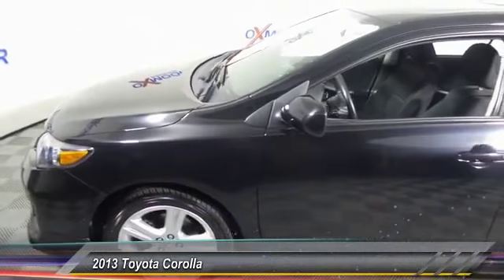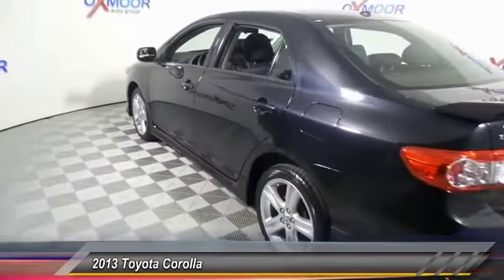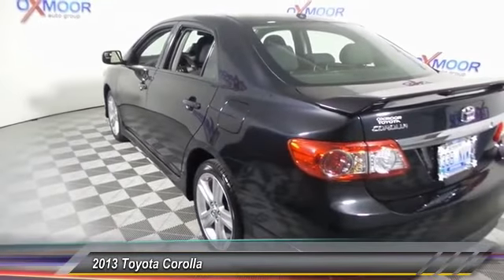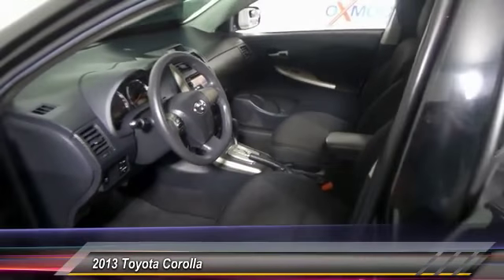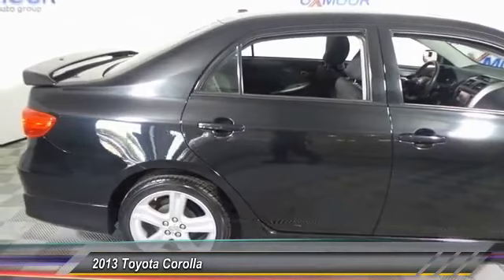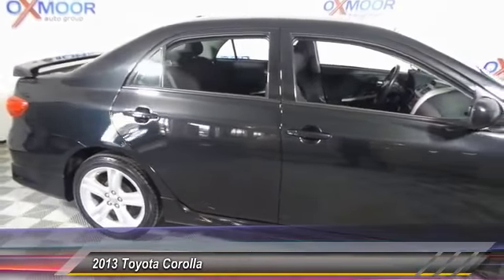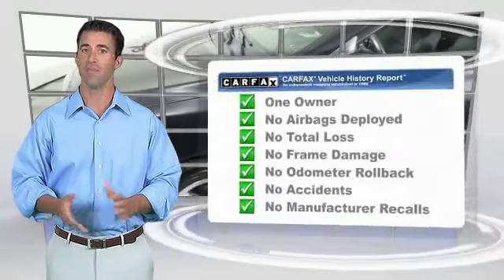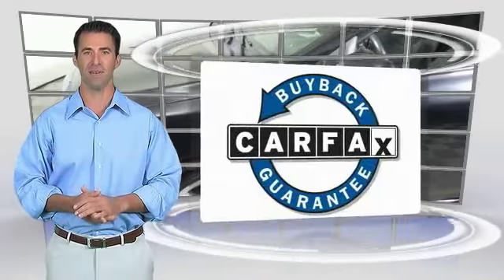2013 Toyota Corolla Louisville KY T38661A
Oxmoor Toyota
8003 Shelbyville Road Louisville